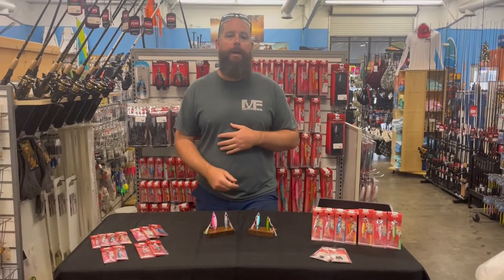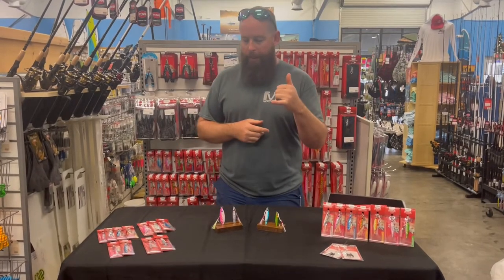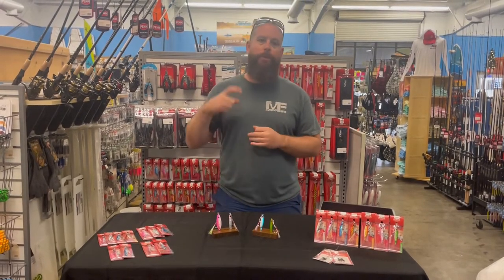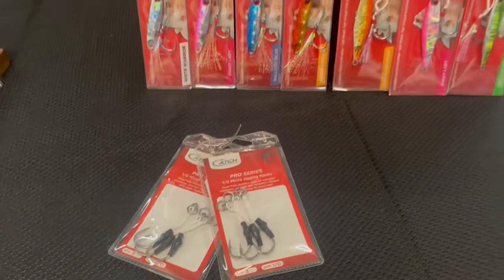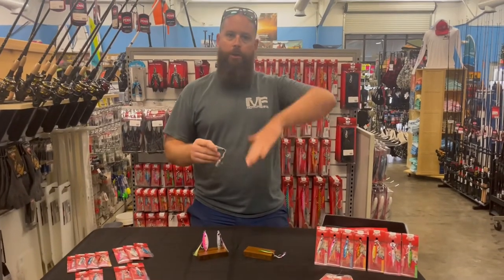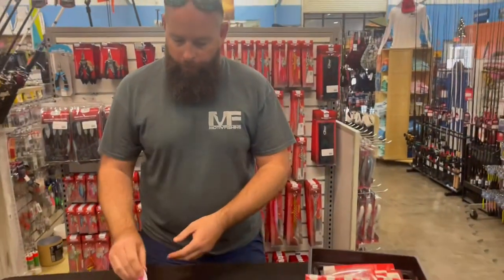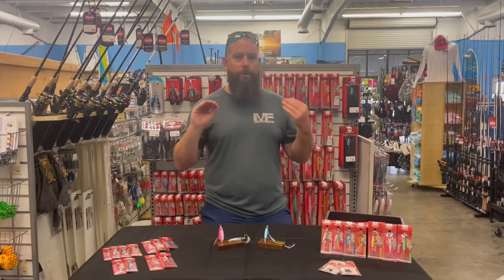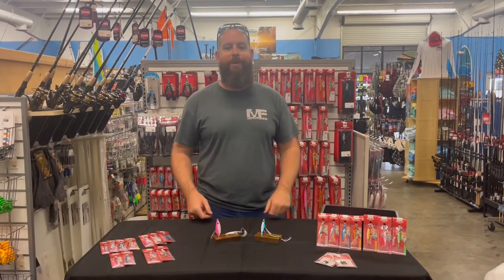Catch Fishing Lures Micro Jig Options!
Catch Fishing Lures walkthrough of the Baby Boss, The Enticer, The Dominator & The Pocket Rocket.